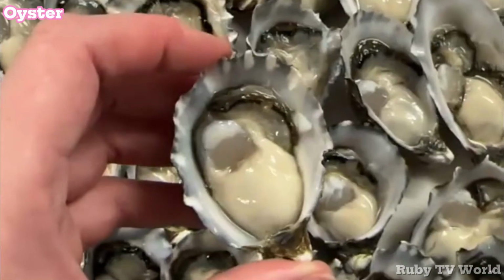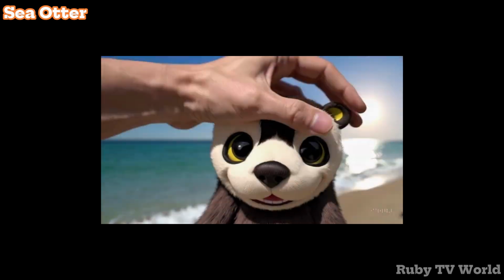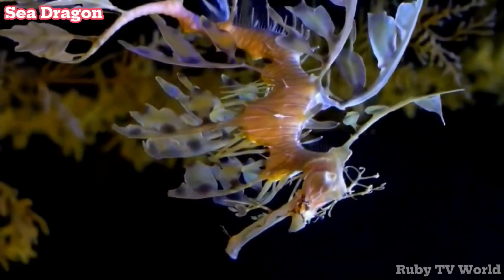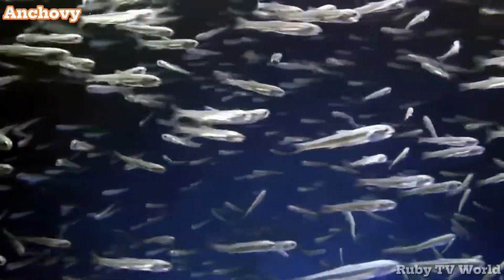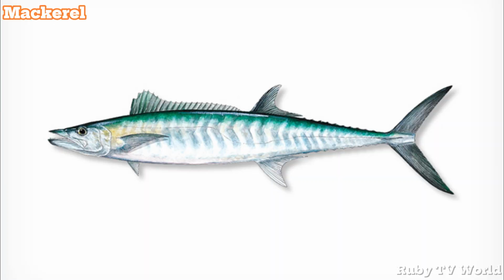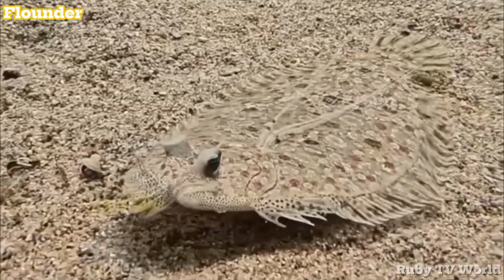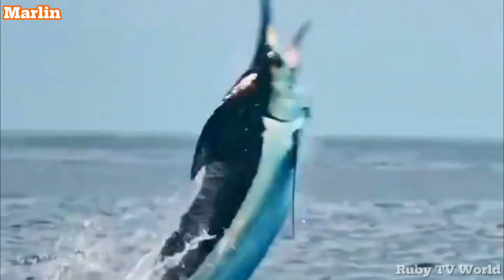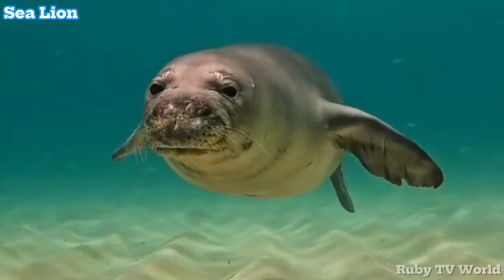Dive into the Ocean | Learn About Fish, Sharks & Whales for Kids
Welcome to Ruby TV Word! 🌟

✅ Video Content: Since this is an educational video for children aged 0–6, Ruby TV Word has created simple and fun content to help kids easily absorb knowledge, follow along, and enjoy learning without getting bored.
✅ Parental Guidance: Parents are recommended to let children watch the phone for only about 20–30 minutes at a time, and a total of 30–45 minutes per day to avoid affecting their eyesight.

© All video rights reserved by Ruby TV Word